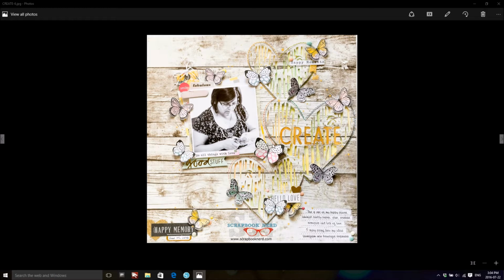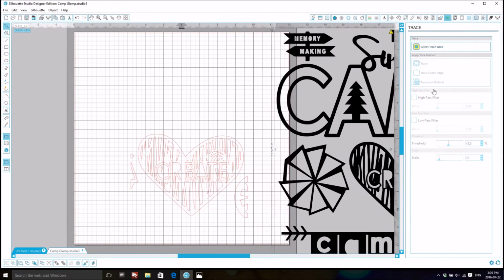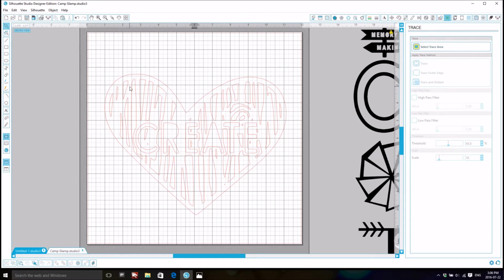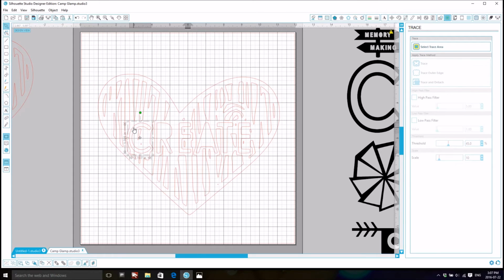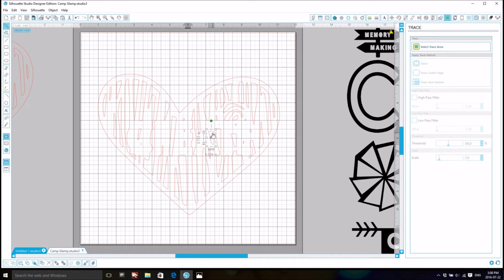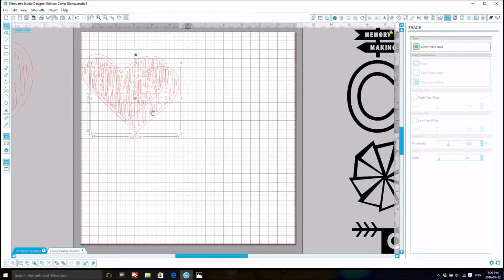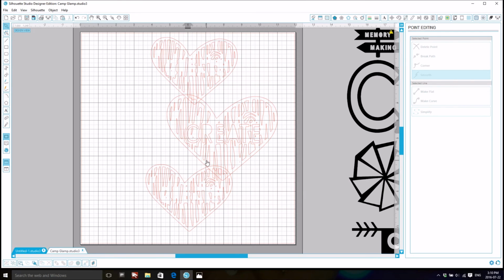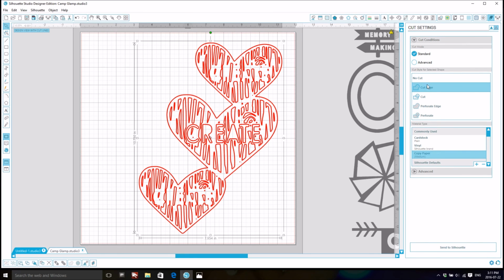Silhouette Tutorial 2 welding images